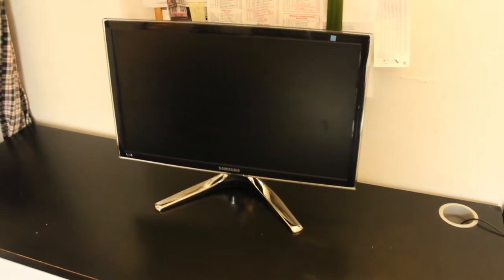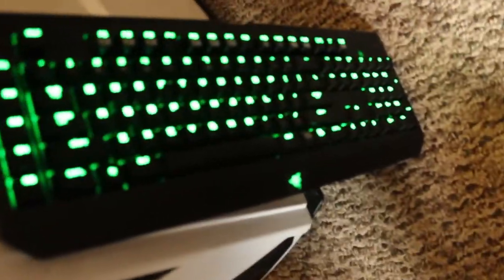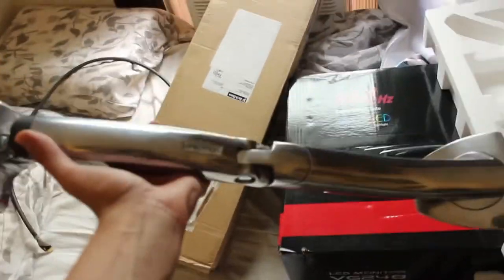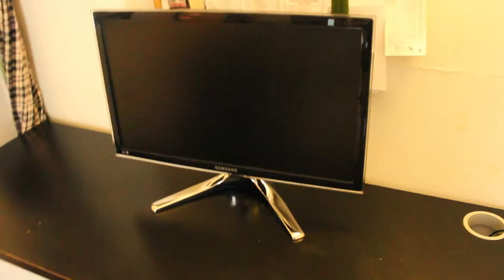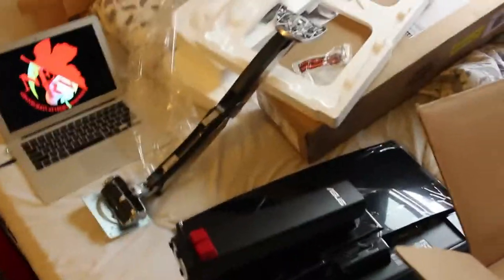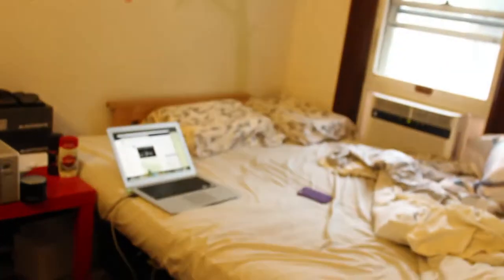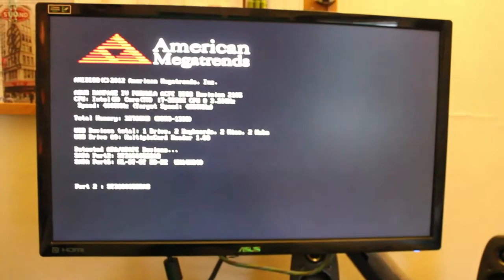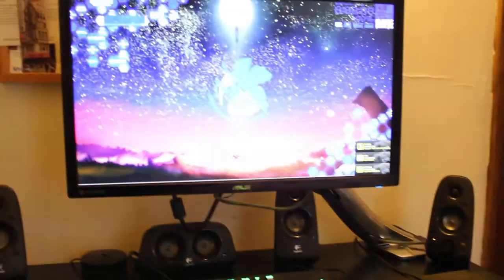Monitor Vlog Thing HI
So yeah I got new stuff and I made a thing. (made this mostly for Tumblr followers)